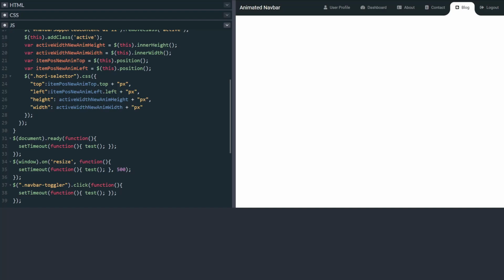Curved Navigation bar using HTML CSS and JavaScript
Hi everyone, I made this cool and awesome-looking animated floating navigation bar using HTML, CSS, and JavaScript.

🕒 Timestamps
0:00 Intro
0:07 Presentation
3:13 CSS code
3:20 google fonts
10:24 Javascript code
13:31 end credits

Note: Fontawesome link will not work for you. For using font awesome you need to create a font awesome account to get the CDN.

Music 🎵

Cheers!!!😃
-Web Splash